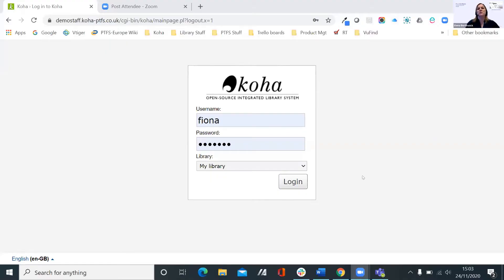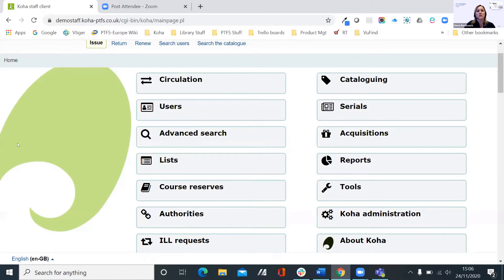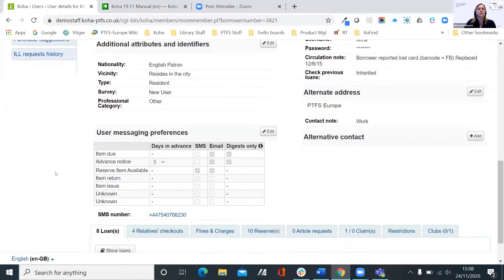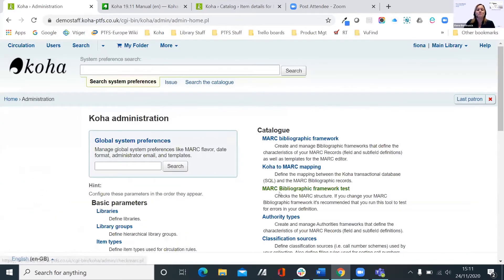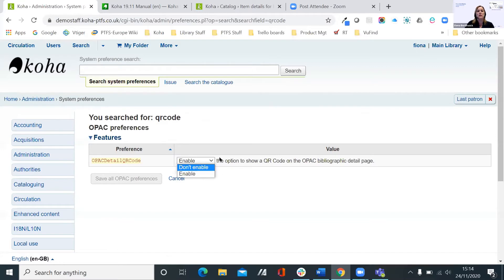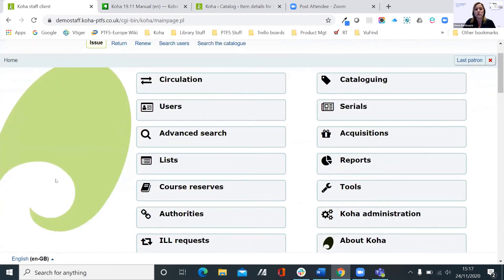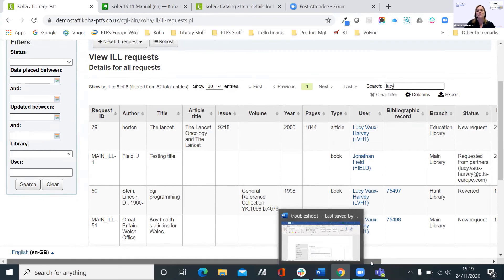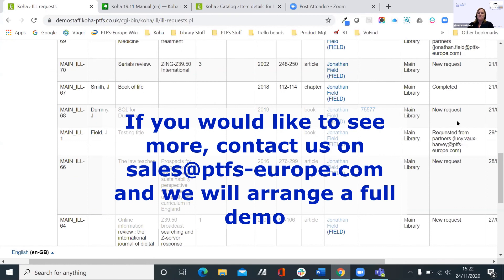A quick tour of the staff side of Koha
Fiona Borthwick gives a tour of the staff side of the Koha Library Management System as part of the Koha4Health online conference for health libraries.